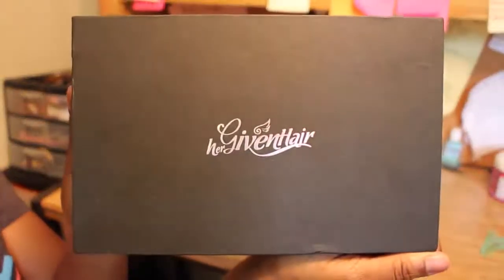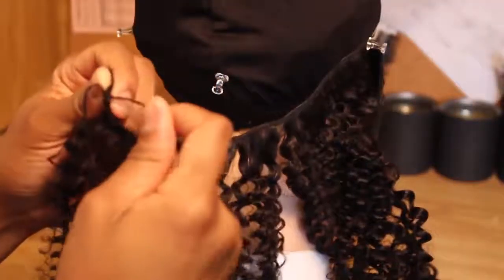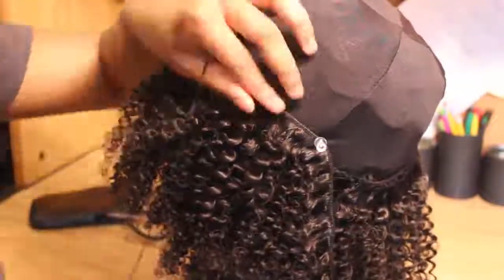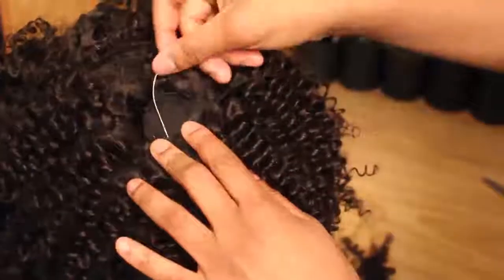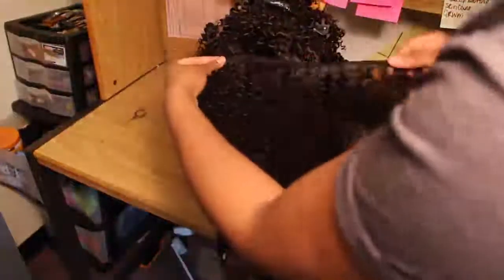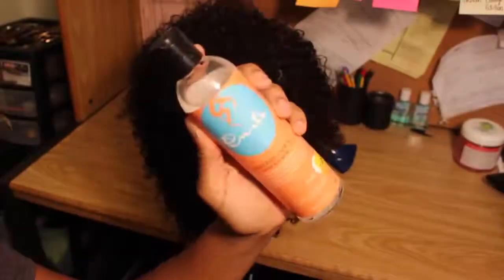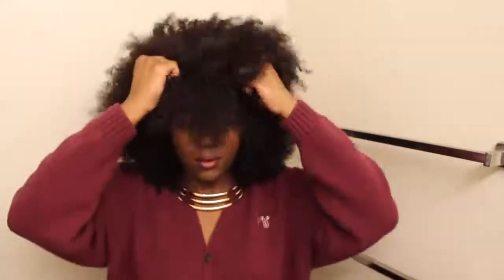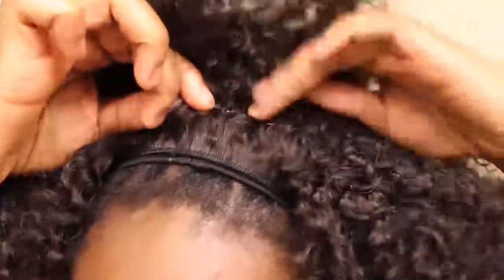DIY CURLY AFRO WIG (NO HAIR LEFT OUT) - Chizi Duru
Check out this tutorial to see how to make a quick Afro wig without leaveout.

Hair Info:
Curly Textured Wefted Hair 丨12 inches x 3 bundles